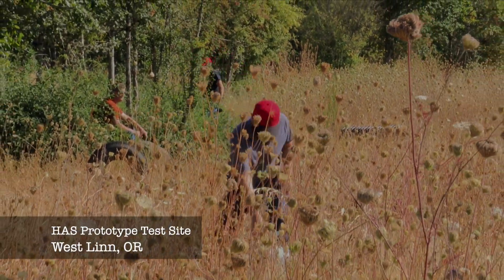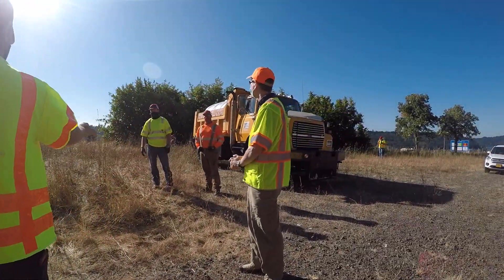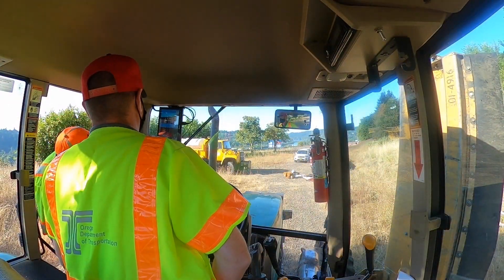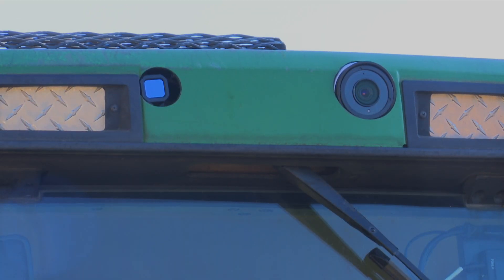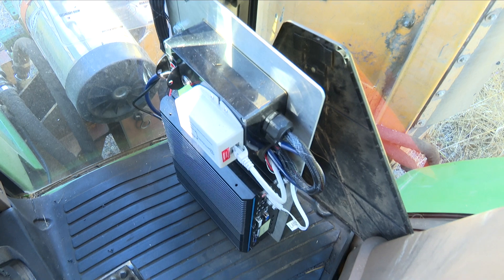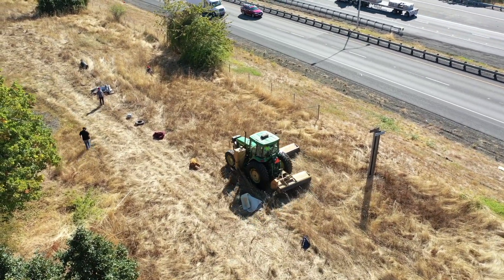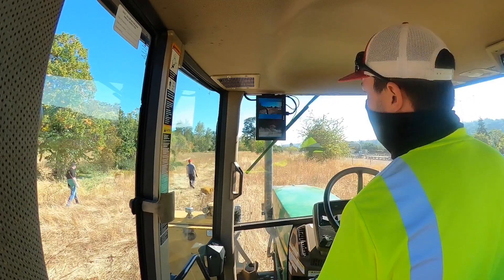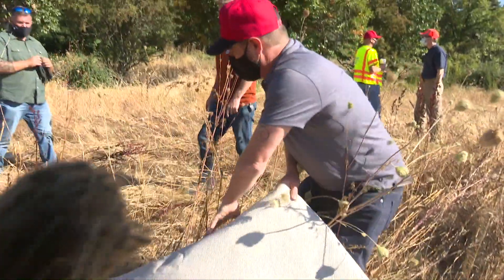Hazard Alert System Prototype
ODOT has a fleet of around 50 tractor mowers that mow along hundreds of miles of highway.  Mowers are often damaged by hidden objects in the grass.  To reduce damage and increase safety, ODOT is working on technology that will help alert operations to these hazards that lay hidden.  It is called the Hazard Alert System or HAS.  The HAS system is in the early stages of development and testing, but we are hopeful that this technology with future development will someday be deployed in our fleet.